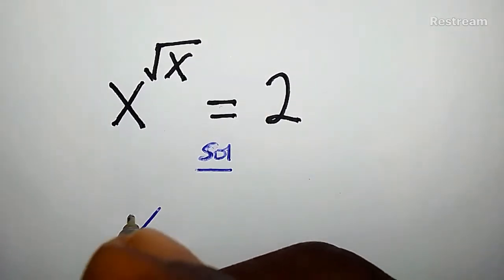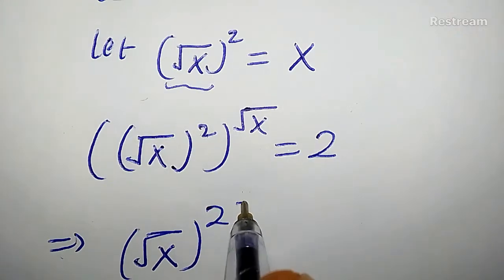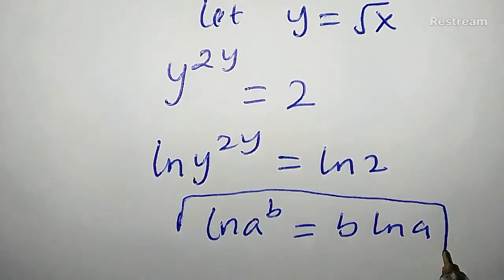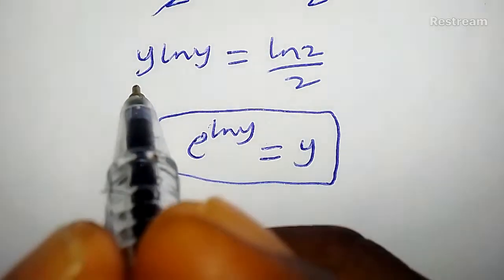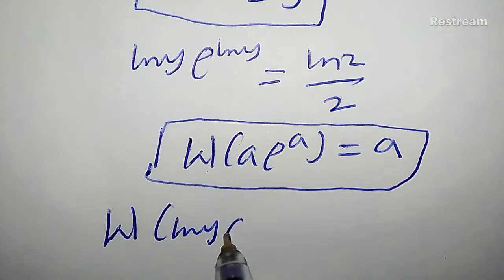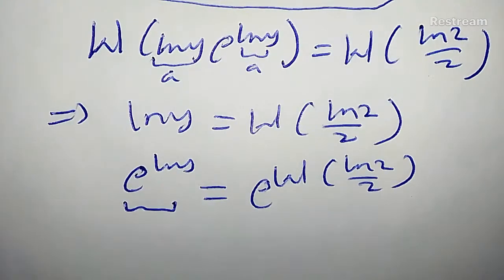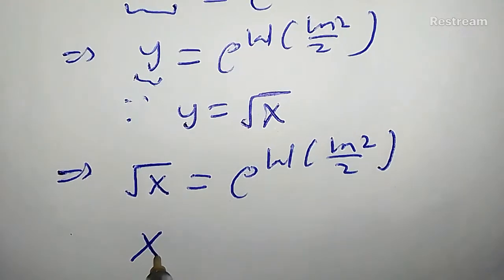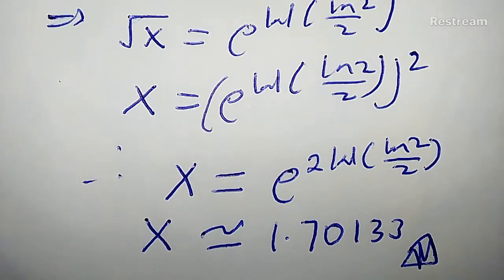Solving fascinating math olympiad question wi